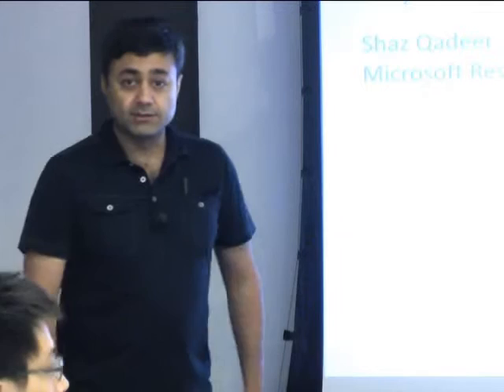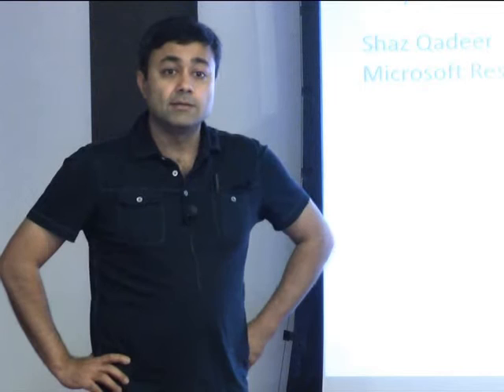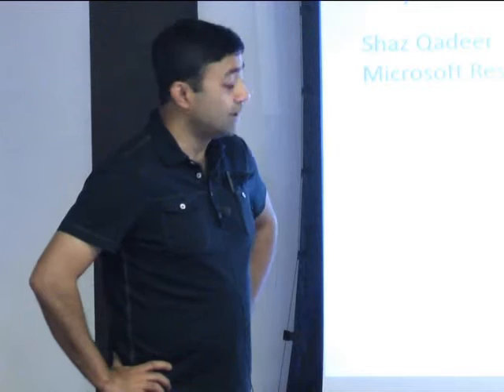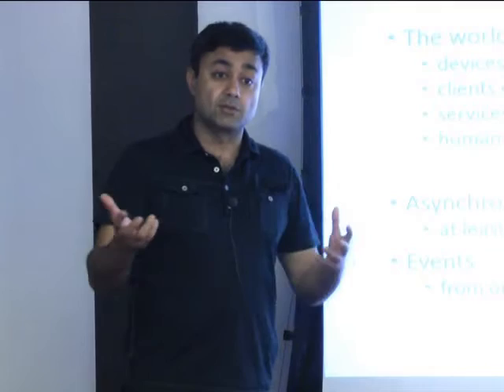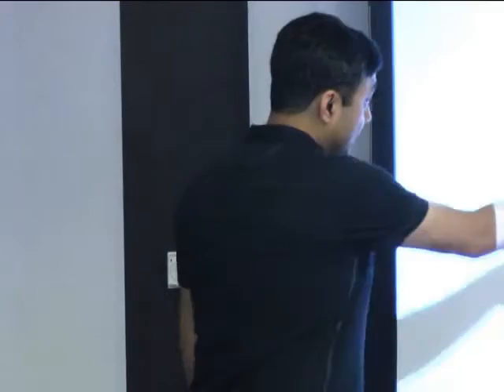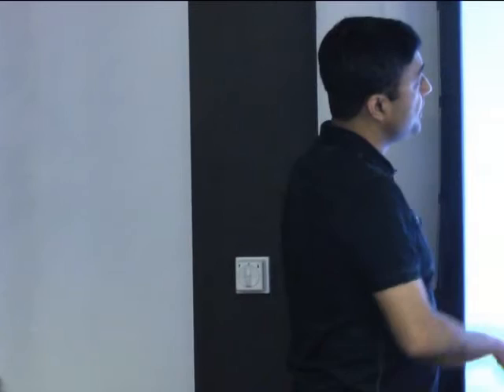P: A Domain-Specific Language for Asynchronous Event-Driven Programming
Asynchrony is fundamental to a broad class of software systems such as device drivers, cloud infrastructure, interacting web services, and client-server web applications. These software systems exhibit reactive and concurrent execution whose control requires carefully designed and implemented protocols. Traditional programming languages provide little support to specify and validate protocols. To address this gap, we have developed a domain-specific language called P for specification, implementation, and validation of protocols in asynchronous software. P is being used inside Microsoft in Windows and Windows Phone for developing device drivers; the USB device driver stack that ships with Windows and Windows Phone is implemented in P. In this talk, I will present the design and implementation of the language features and the systematic testing framework of P. I will also touch upon our current work extending P for programming fault-tolerant distributed services.